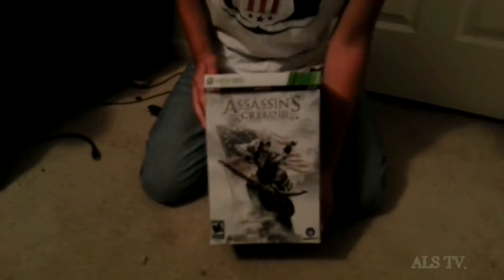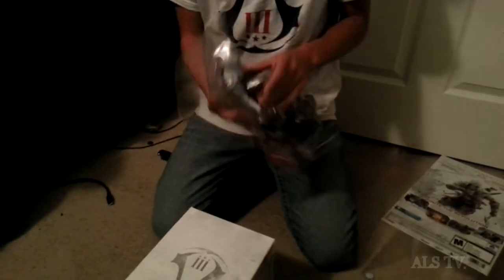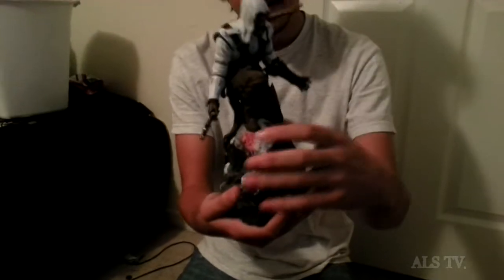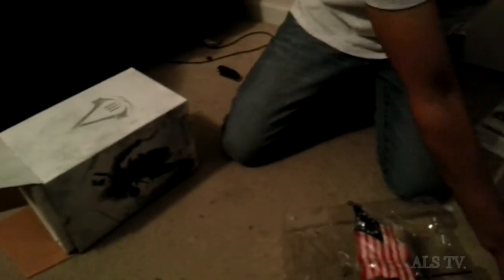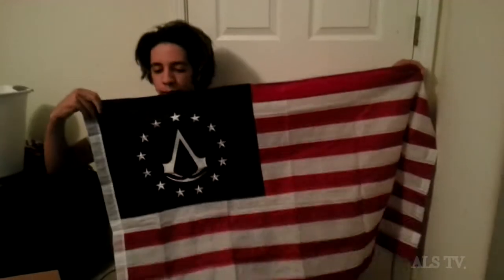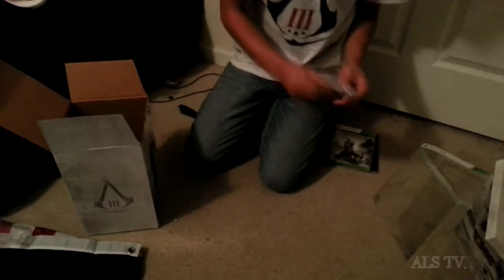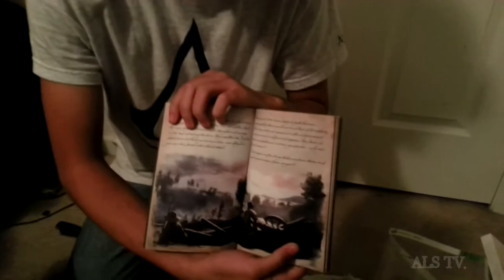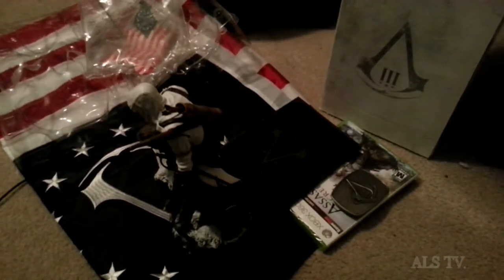Assassin's Creed 3: Limited Edition Unboxing Video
Press Start Episode 1